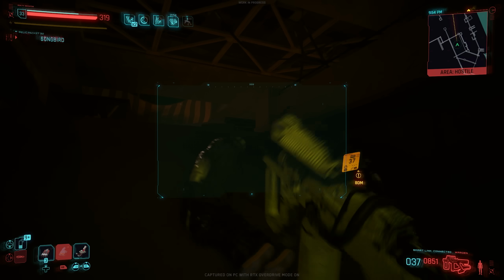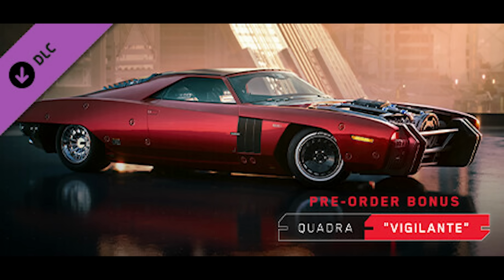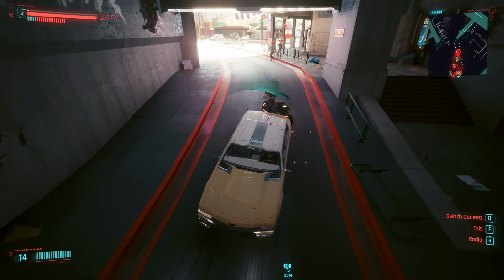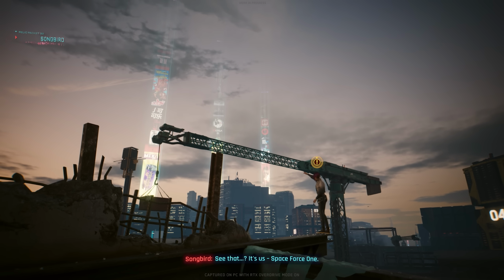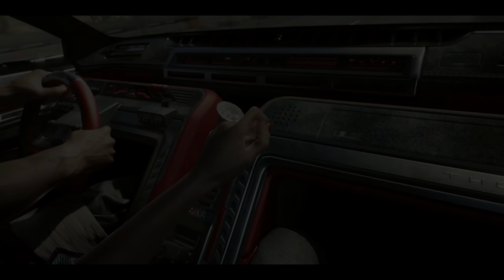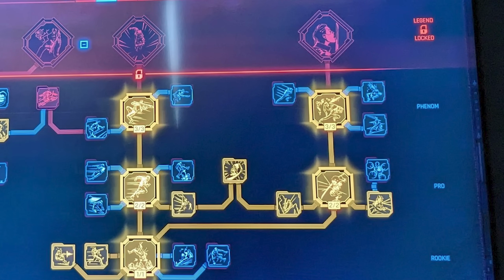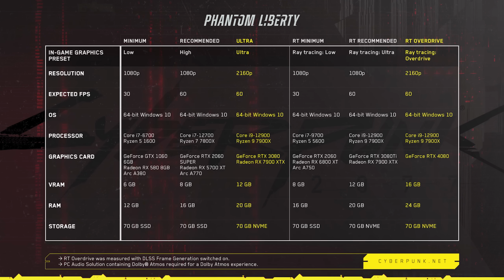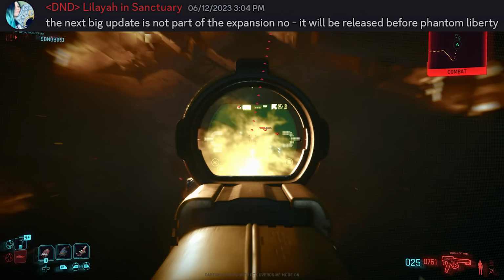Cyberpunk 2077 2.0 Is Coming! - The Massive New Update Explained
Patch 1.7 or 2.0 update, as well as all of the new features coming from Phantom Liberty.

Timestamps:
00:00 – Intro
01:31 – PL vs Patch 1.7
02:00 – Dogtown
04:56 – Weapon/Armor Overhaul
06:29 – Cyberware Overhaul
07:53 – Police Rework
10:10 – Vehicle Combat
11:58 – Combat & AI
13:25 – Phantom Liberty
17:22 – Skills Overhaul
21:05 – UI & HUD
21:27 – Romance
21:38 – CDPR Changes
22:29 – System Requirements
24:13 – 1.7 Release Date

Sources:

Cyberpunk 2077: Phantom Liberty Preview – The New Area Dogtown, Powerful Combat Abilities
Phantom Liberty Q&A – Cyberpunk 2077 Is Getting a New Ending and Tons of New Content to Make Night City Alive
Developers of Cyberpunk 2077 Phantom Liberty for Spider's Web: we've redesigned almost everything
First impressions of Cyberpunk 2077 Phantom Liberty. I have been waiting for this revolution for 3 years

Author - HorizonBringer